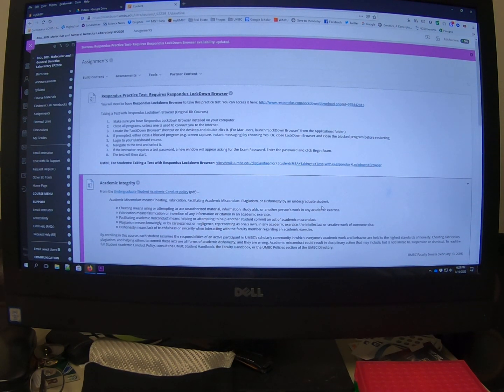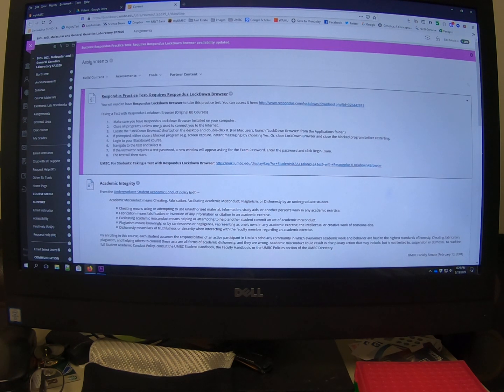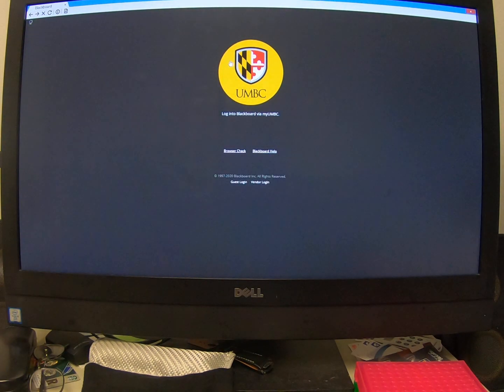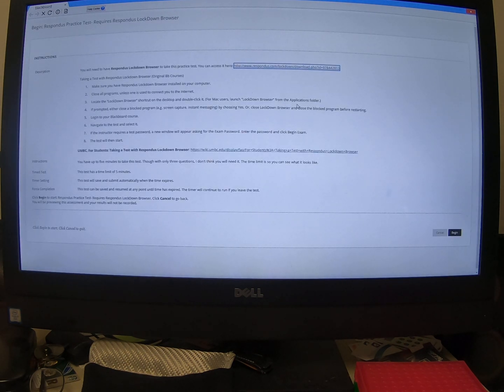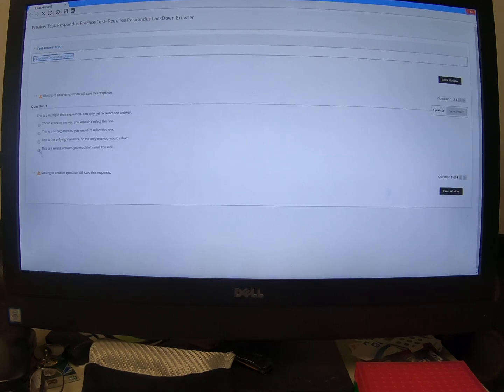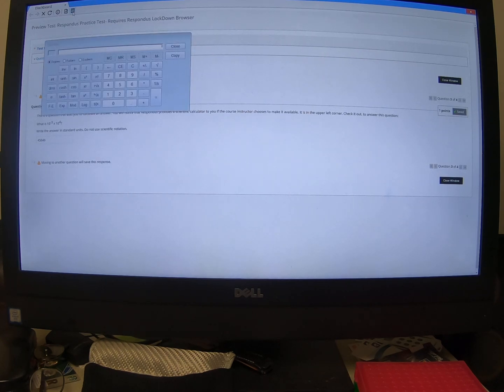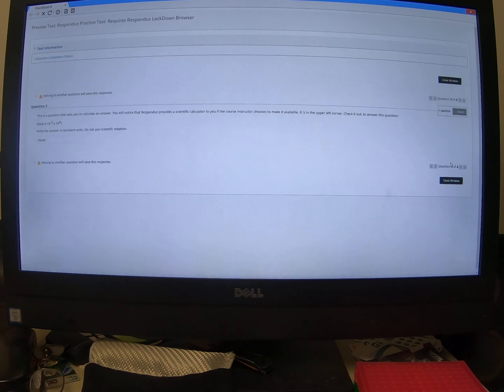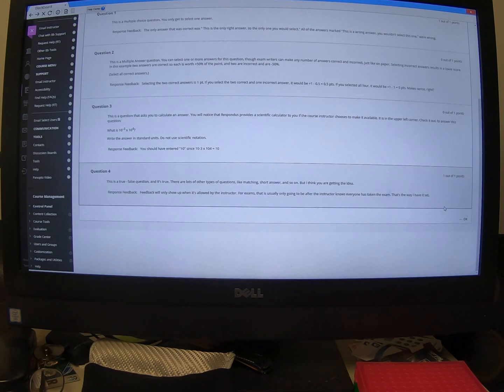BIOL 302L Respondus Lockdown Browser Demo